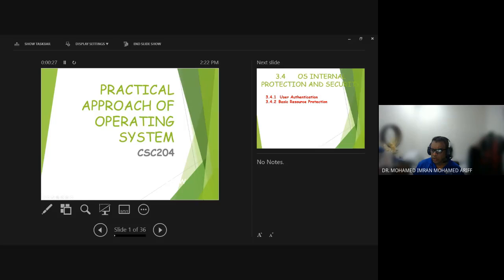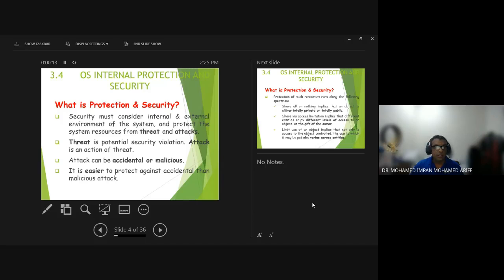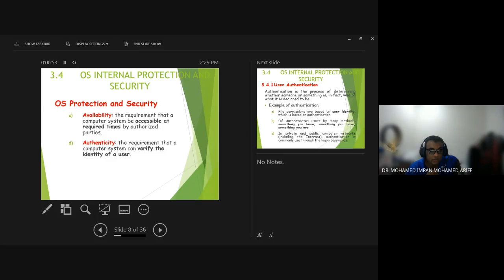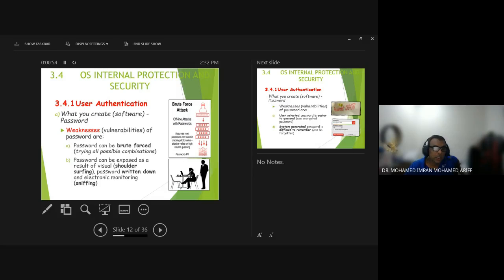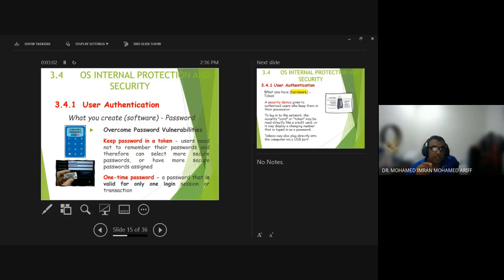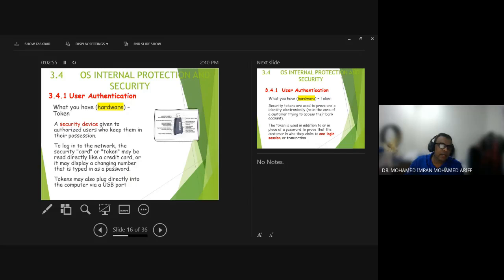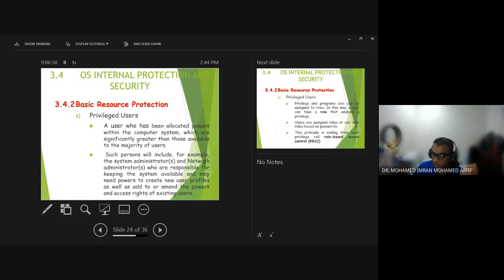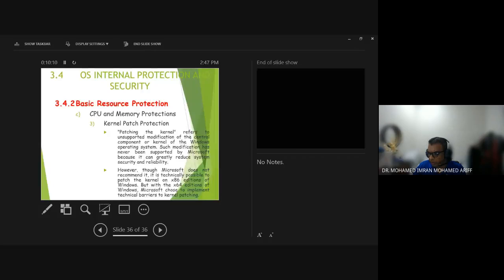Chapter 3.4 (OS Internal Protection and Security)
This video is about Chapter 3 (3.4) - OS Internal Protection and Security